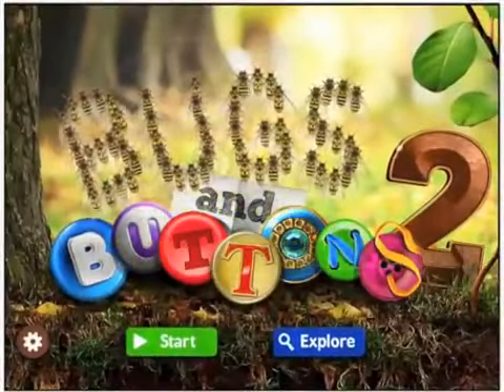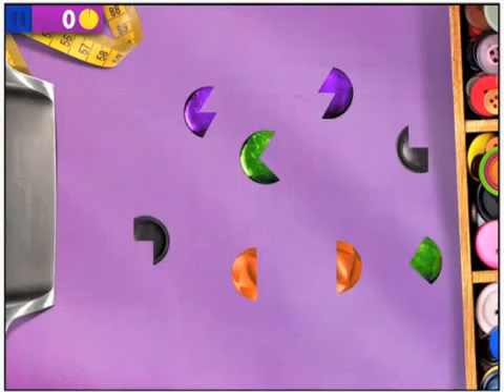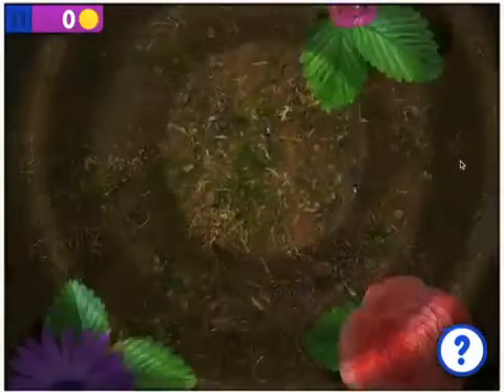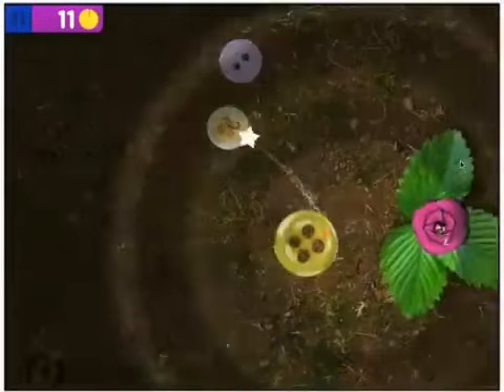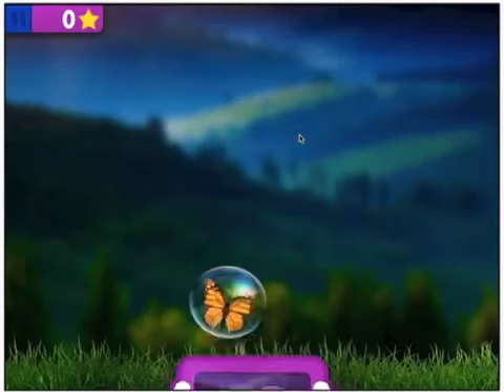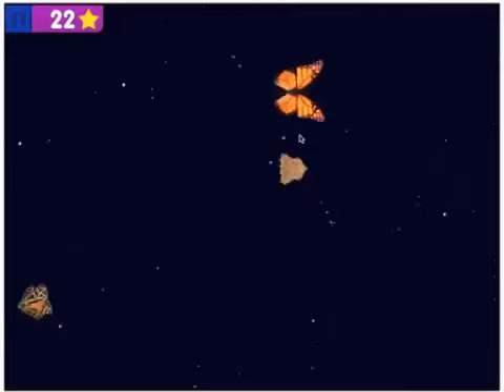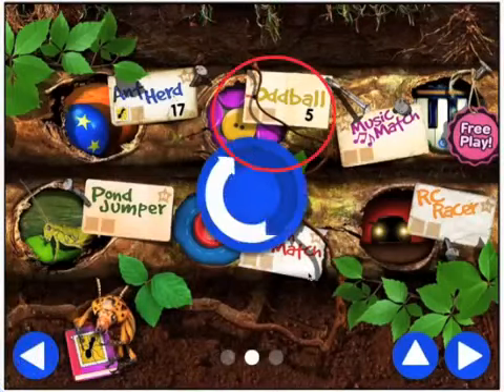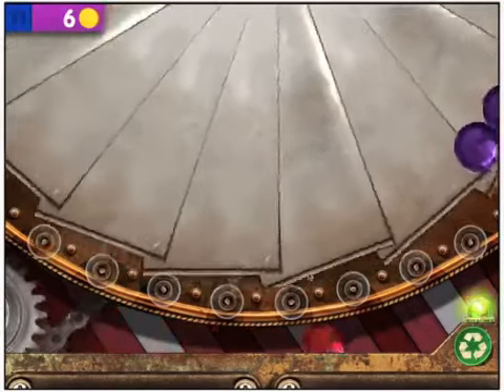Bugs and Buttons 2 Part 1 best iPadiPhone apps for kids